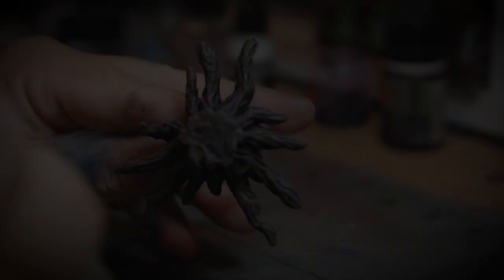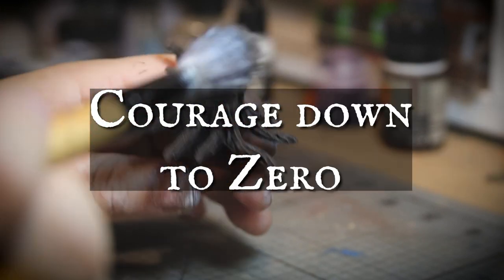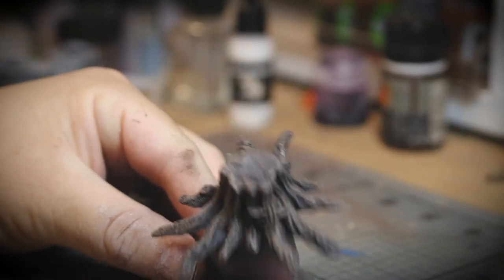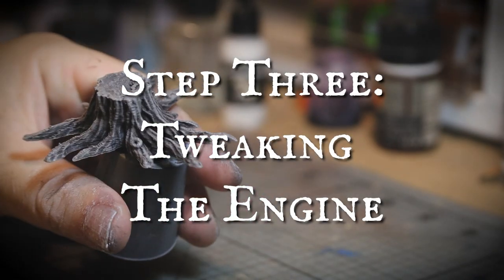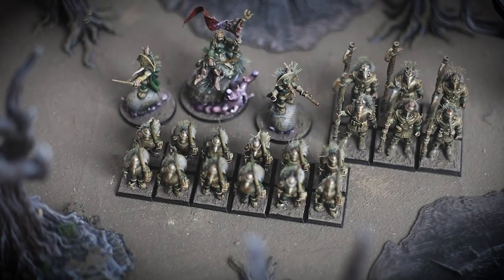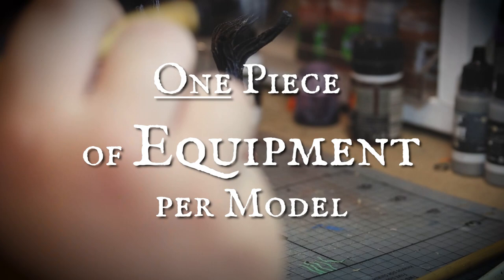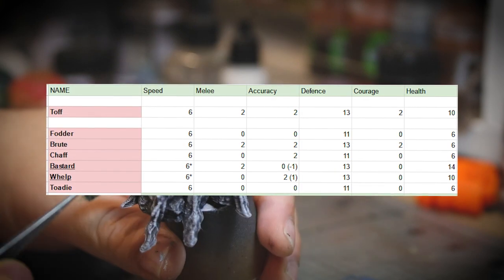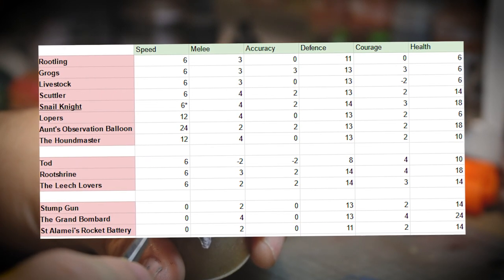Making a TURNIP28 Solo Mod for The Silver Bayonet P.1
Turnip28 and The Silver Bayonet are miniatures wargames that both work within Napoleonic horror fantasy. Using the Silver Bayonet's skirmish and solo structure, I work on a solo/coop mod that adapts it to work in Turnip28's one of a kind setting.